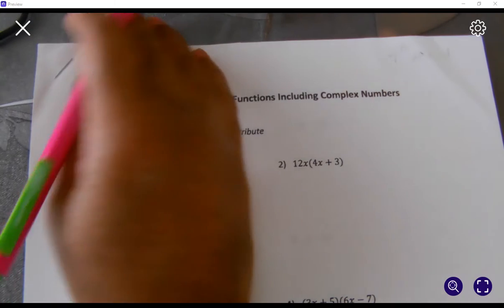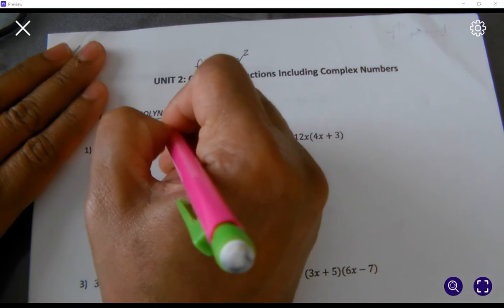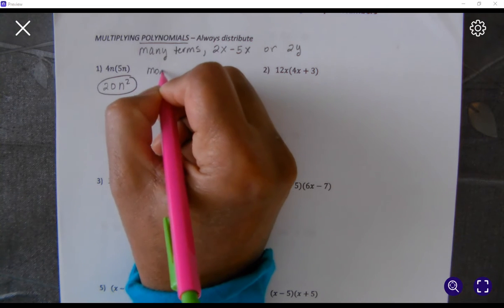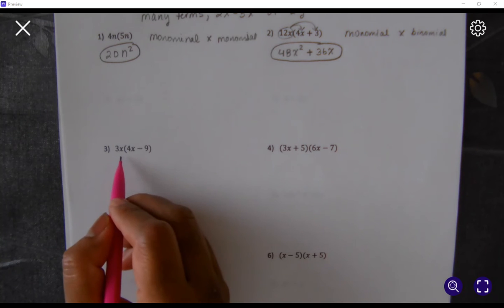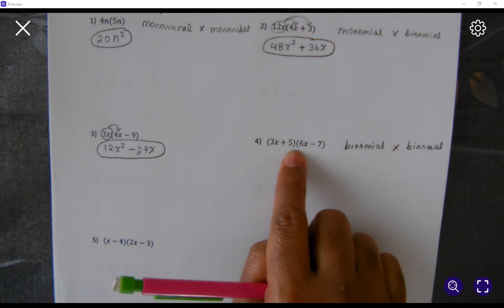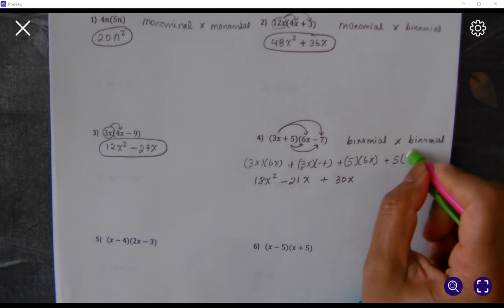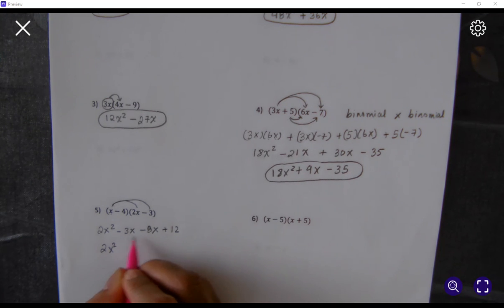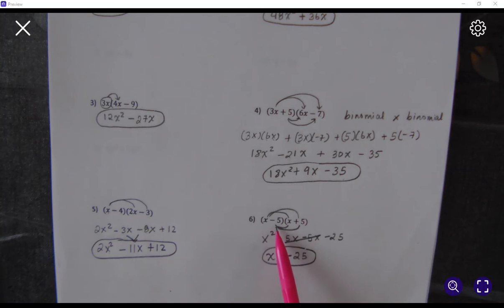Unit 2 Page 1